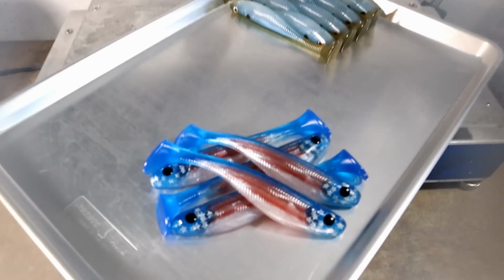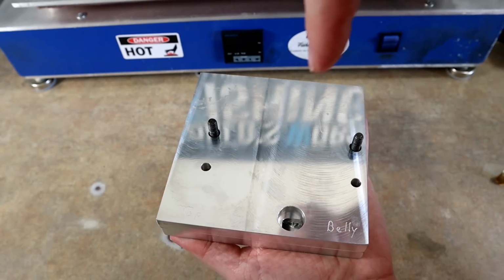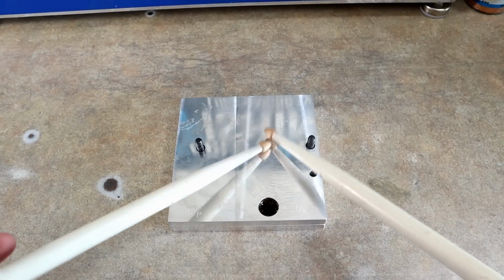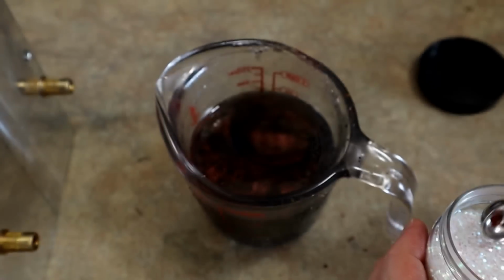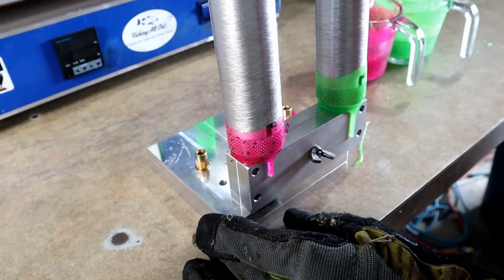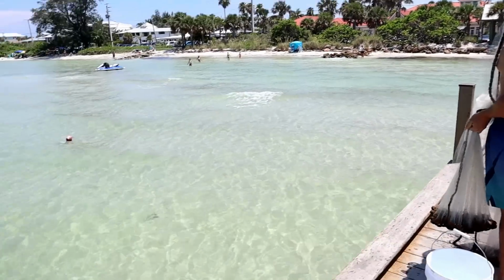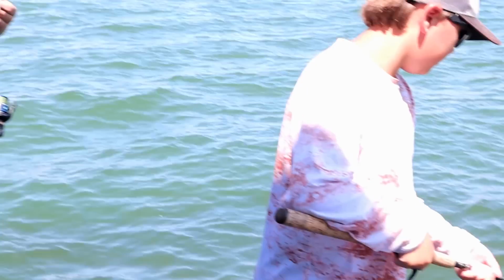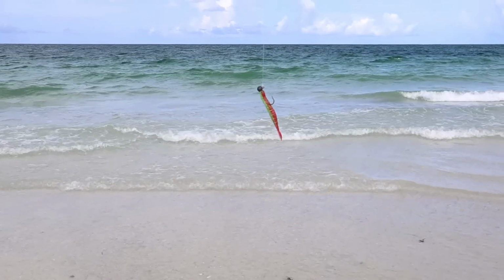INJECTION SHRIMP MOLD! Soft Plastic Shrimp Mold Demo & Island Vlog